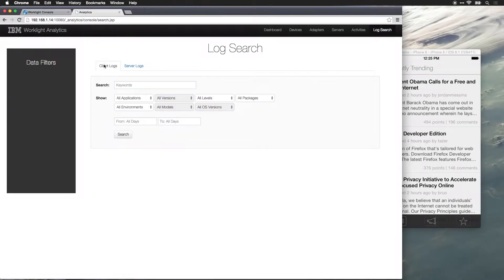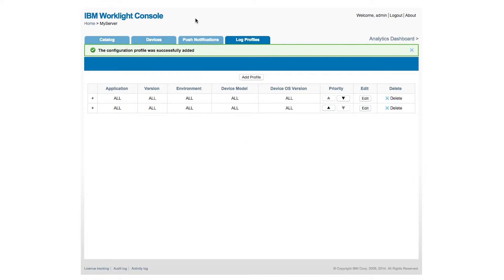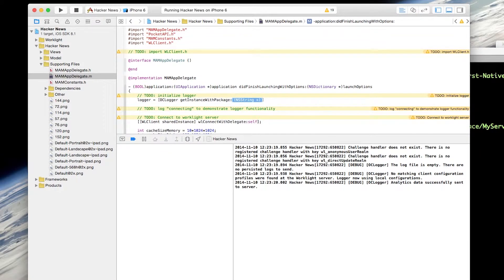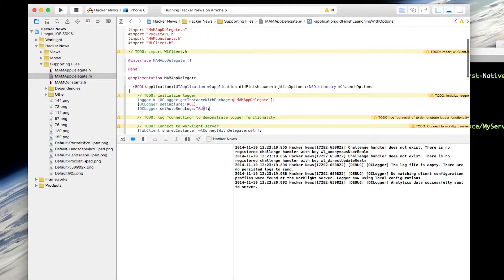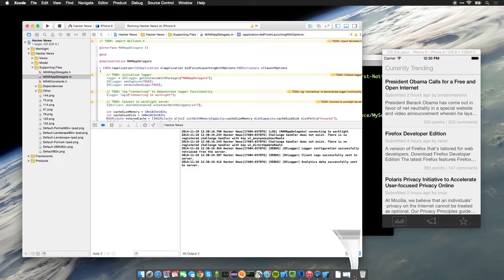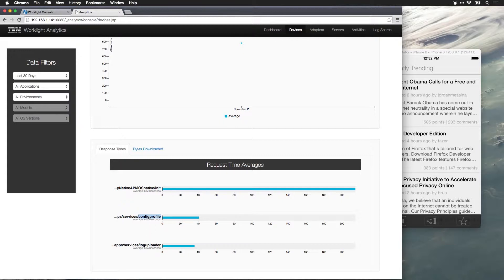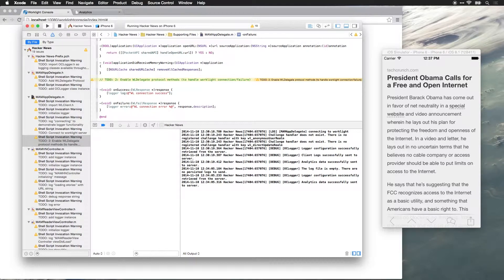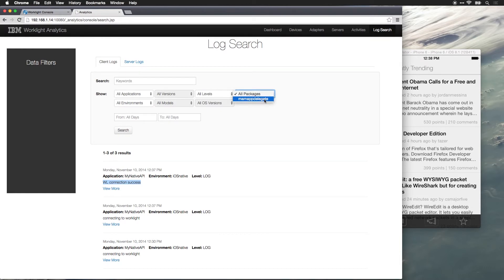Worklight Native Apps - Part 4: Client Side Logging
Part 4 of a 7 part series for creating a native iOS application powered by IBM Worklight (MobileFirst Foundation) middleware.  Part 4 covers remote collection of client-side logs via Worklight.